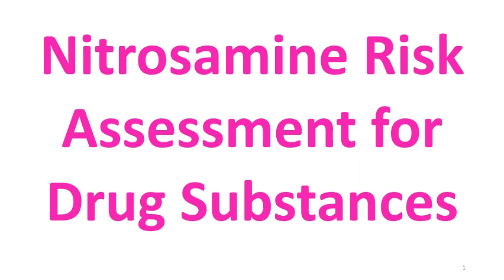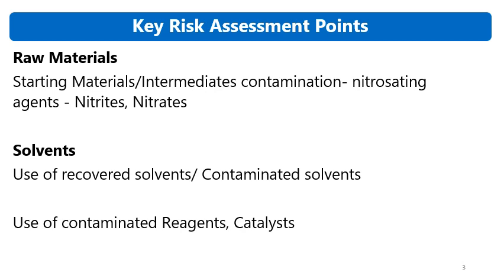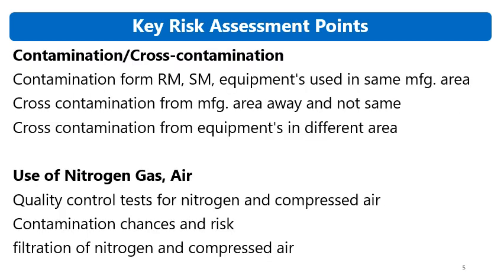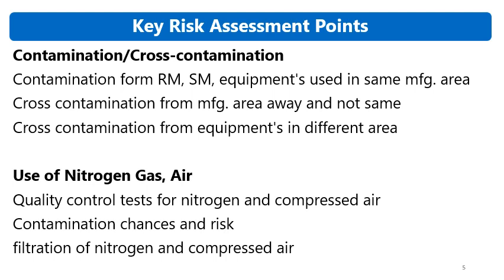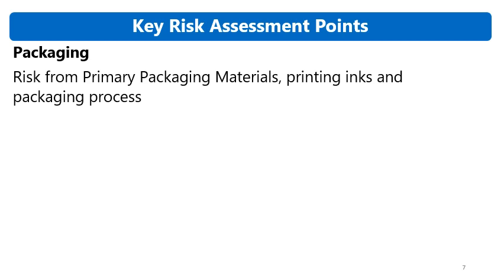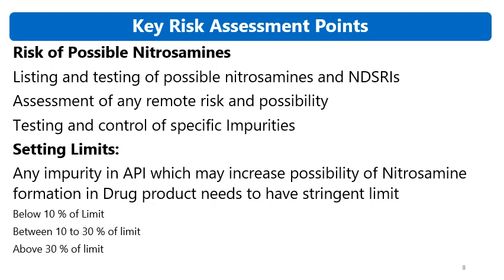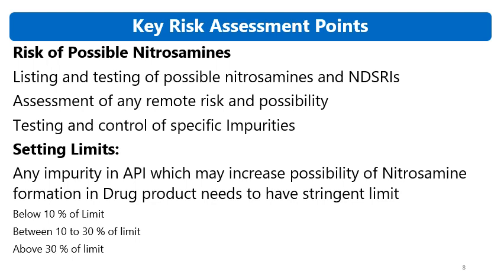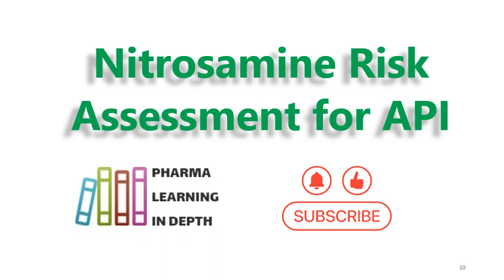Nitrosamine Risk Assessment for Drug Substances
Nitrosamine Risk Assessment for Drug Substance-APIs